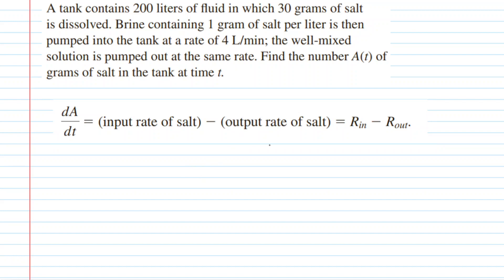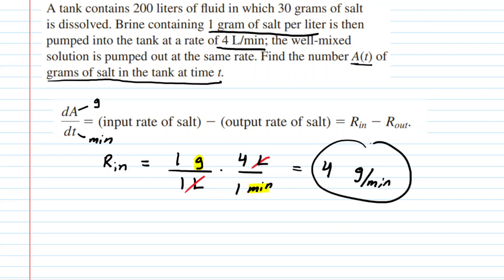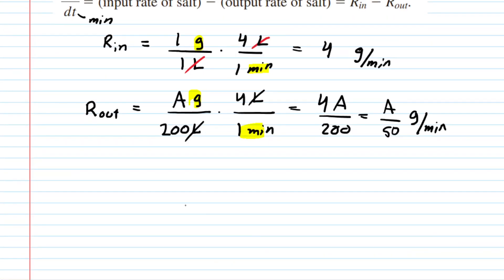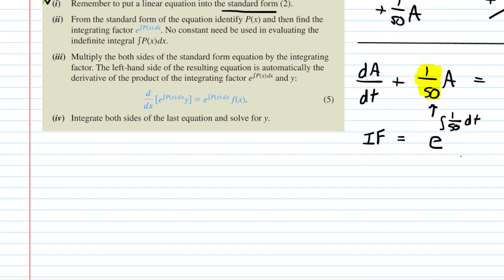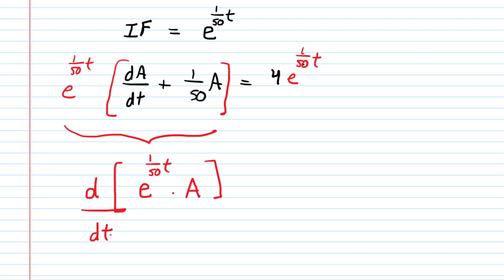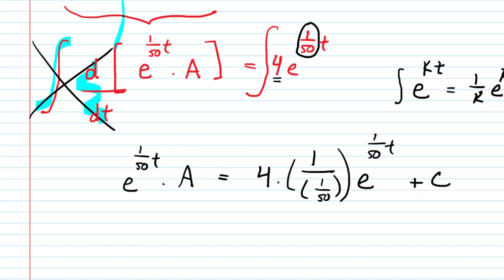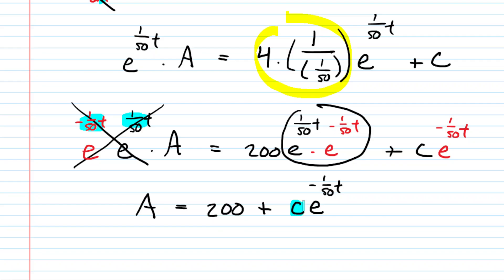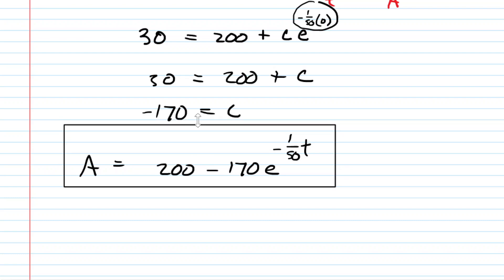A tank contains 200 liters of fluid in which 30 grams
A tank contains 200 liters of fluid in which 30 grams of salt  is dissolved. Brine containing 1 gram of salt per liter is then  pumped into the tank at a rate of 4 L/min; the well-mixed  solution is pumped out at the same rate. Find the number A(t) of  grams of salt in the tank at time t.